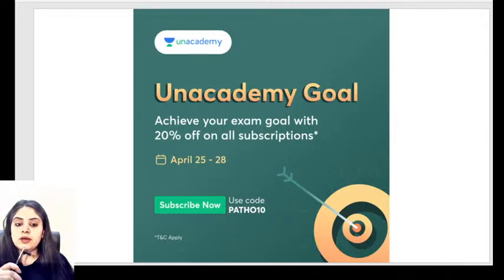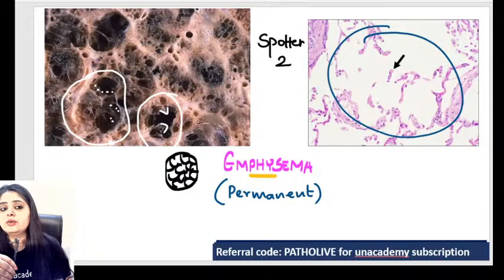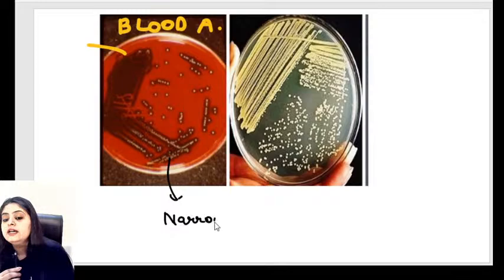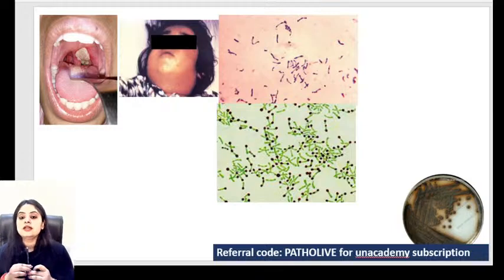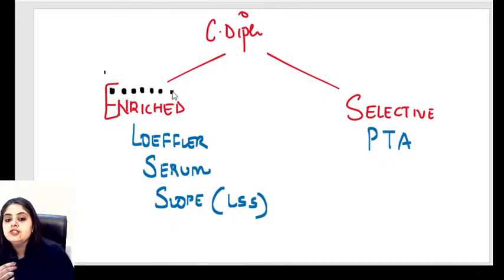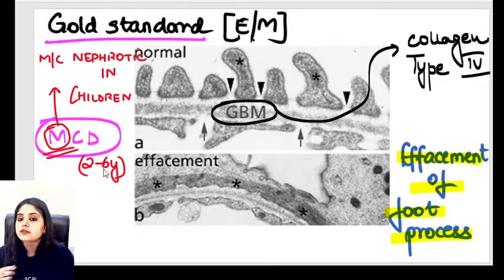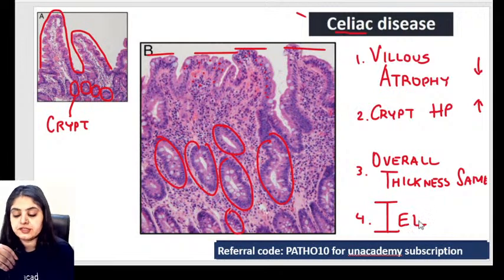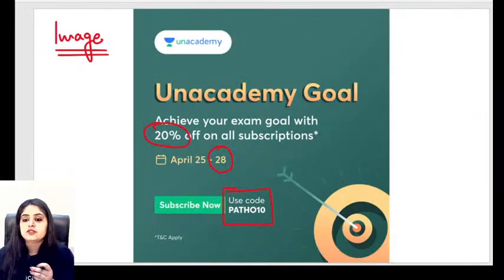NEET PG | Must Know Spotters | Pathology | Dr Preeti Sharma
watch Dr Preeti Sharma providing a revision for upcoming NEET PG 2022 exam

To prepare for NEET PG, INICET, FMGE, or NEXT with Dr. Preeti Sharma and other amazing educators, join the Unacademy platform.

1. Unlimited access to Live and Recorded Classes
2. Learn from India’s Top Educators for medical
3. Access to dedicated DOUBT Sessions
4. Real-time interaction with best-in-class teachers
5. QBank with 25,000+ practice questions
6. Freedom to study on the device of your choice
7. Highly competitive Live Tests and Quizzes
8. Get Printed Notes with 12-month and above subscriptions (dispatch starts soon)